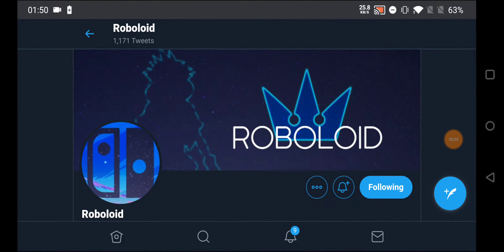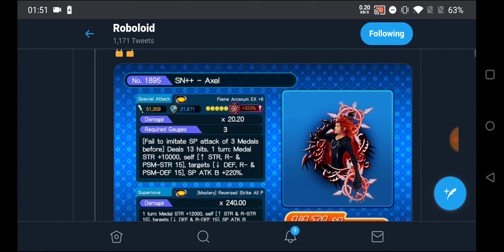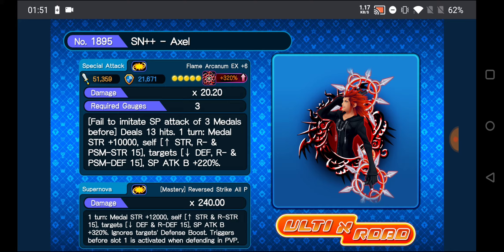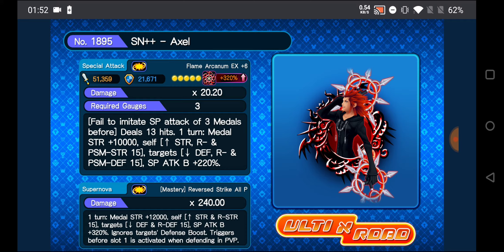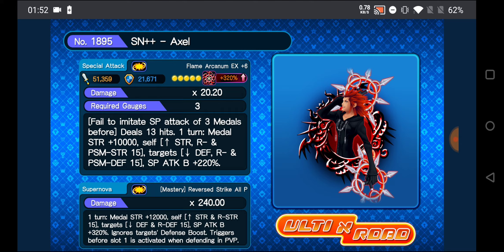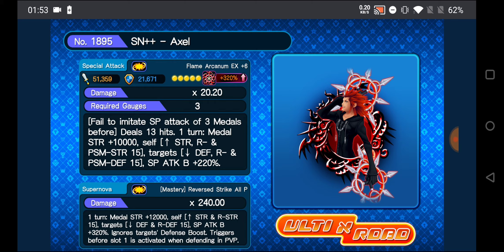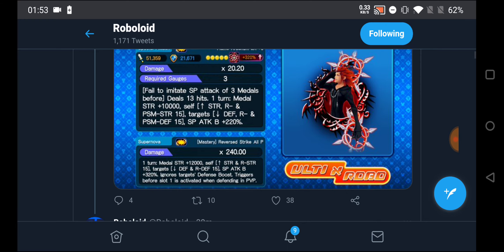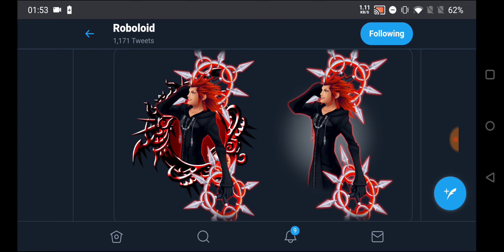KHUx - ANOTHER AXEL MEDAL?! "New" Copy Medal | Coming Soon to KHUx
As the title of this video says, we've got a brand new Lea/Axel medal coming out soon! Its identical to SN++ Illustrated Lea (Axel) other than being reverse power rather than upright! What do you guys and girls think about this medal?